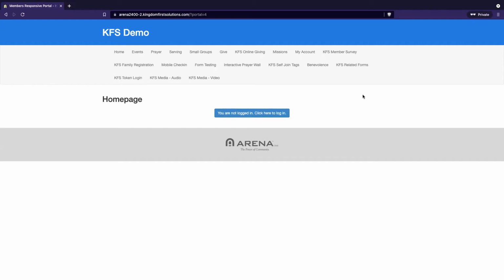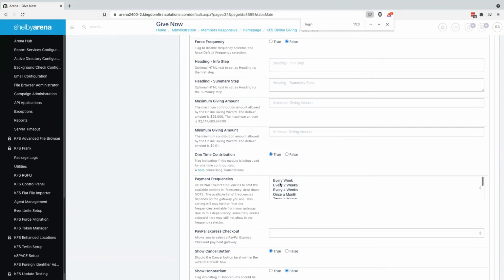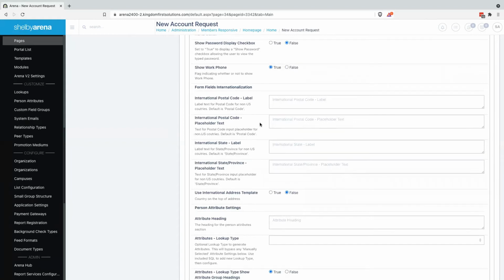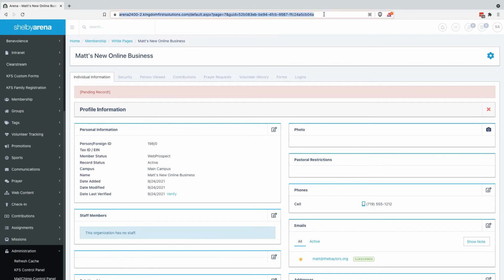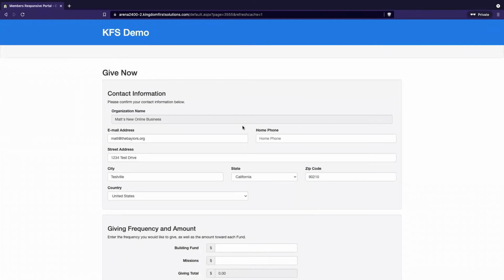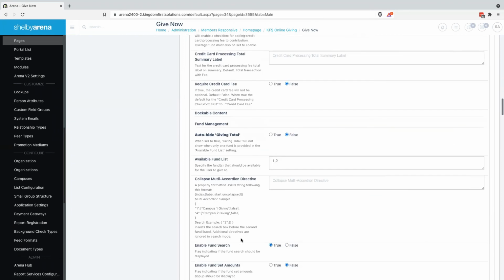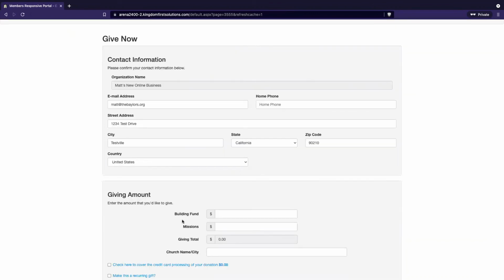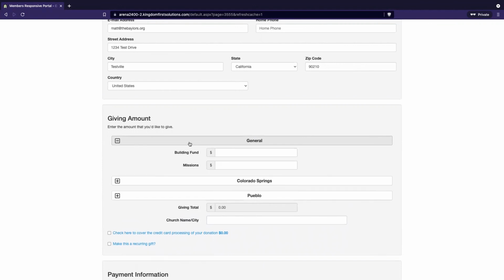Business Giving with KFS Online Giving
See how to allow businesses to give through KFS Online Giving